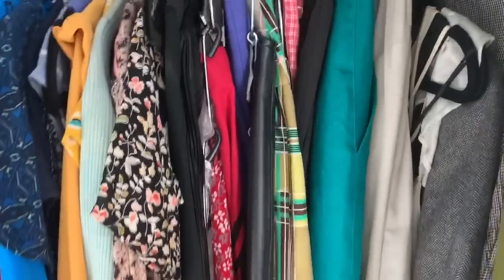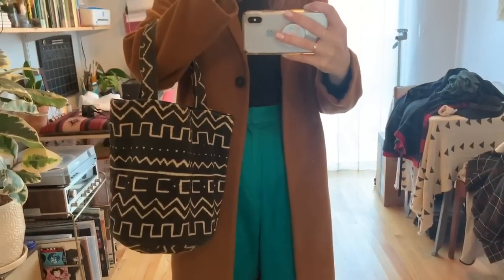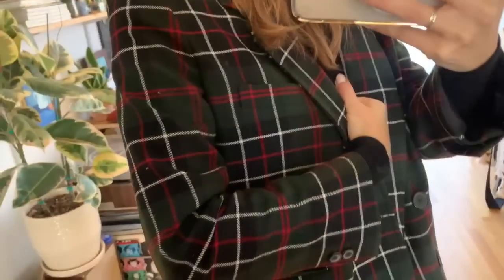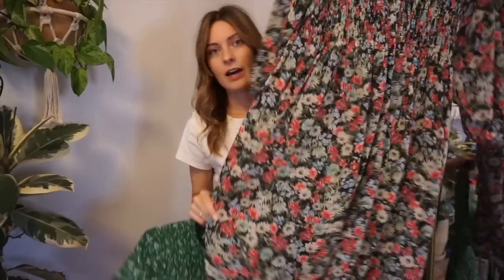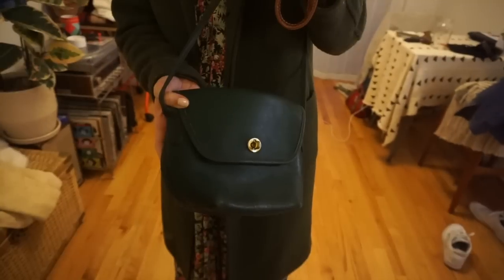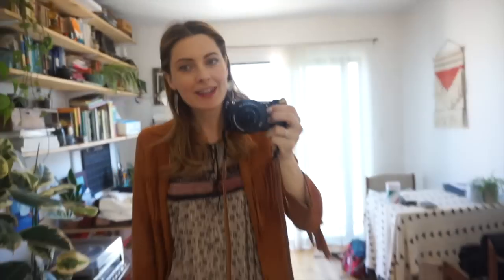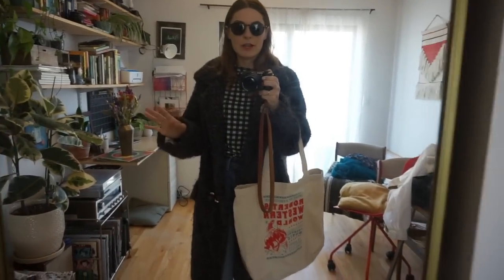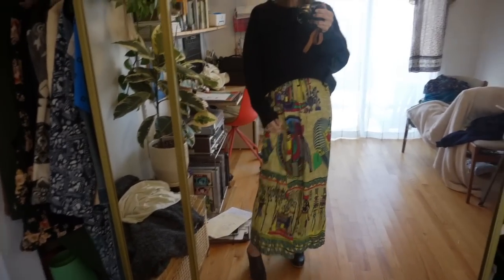What I Wore OOTD Nov- Dec 2019| Floral Maxi Dress, Cowboy Boots, Plaid Blazer |Tiny Acorn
These past few weeks I have been gravitating towards floral maxi dresses, cowboy boots, and oxfords with socks! I hope you enjoyed my outfits of the week!